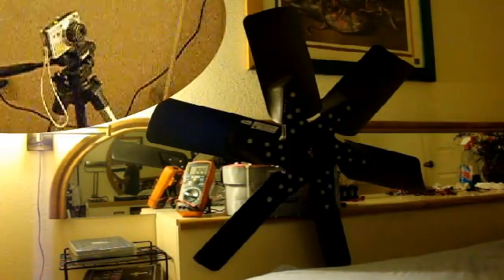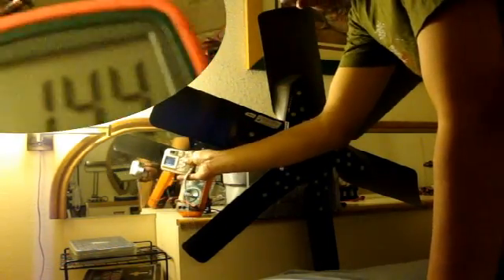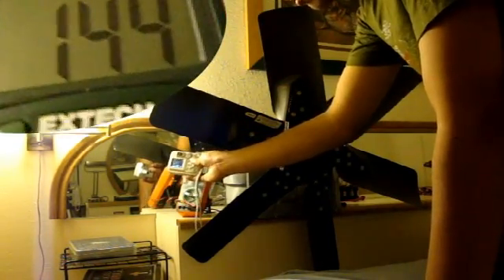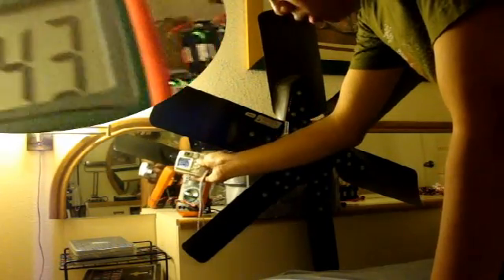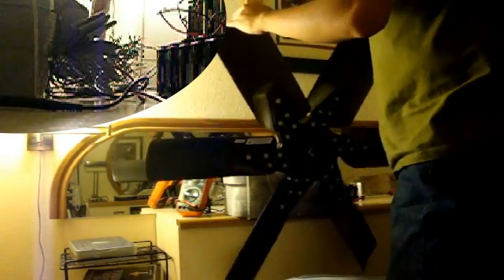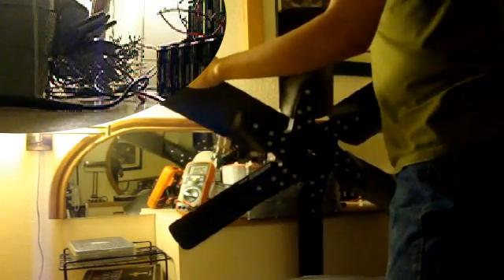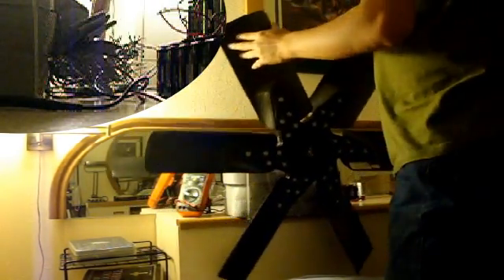ｗａｔｔｓ10.0 75ＲＰＭ ＭＯＴＯＲ Ｎｅｗｍａｎ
【NOTE: I have been taking samples of current over time and have adjusted the measurements accordingly.】

【144V】
【0.069A】
【75RPM】

Sample 1 (in multiples of 10 milliamps):

9
8
9
8
8
7
8
8
8
7
8
5
8
3
7
8
7
7
6
5
7
2
7
6
7

Average: 69 milliamps